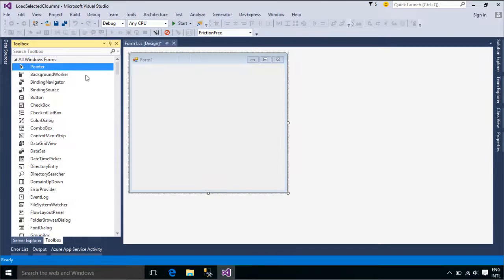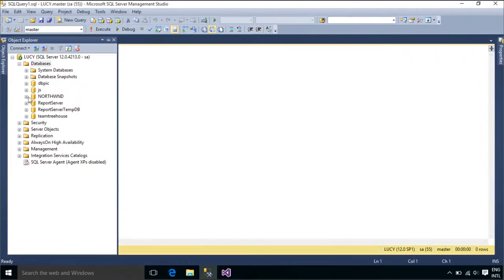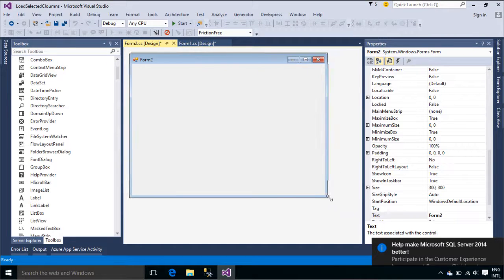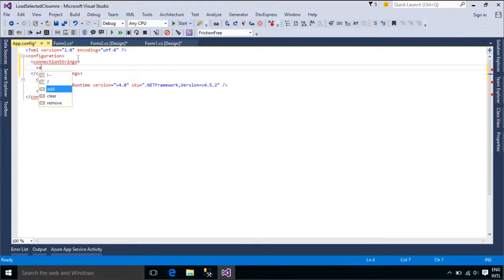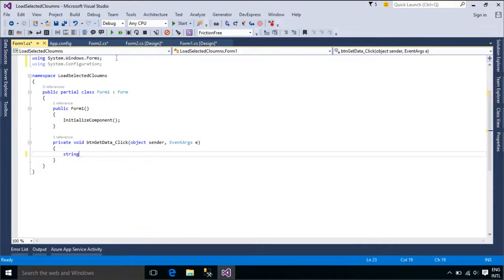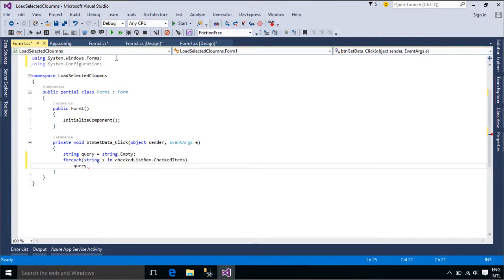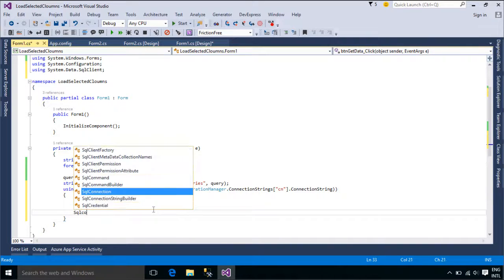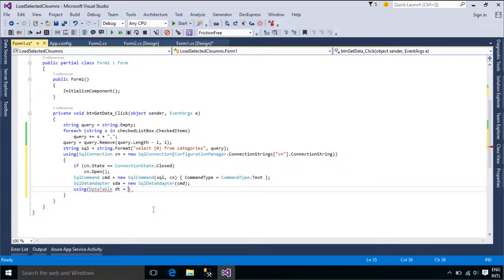C# Tutorial - How to Load selected columns data in DataGridView | FoxLearn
How to load selected columns data in DataGridView using C#

C#-How to load selected columns data in datagridview
How to Bind specific Columns of a datatable to a datagridView?
c# - How to show only certain columns in a DataGridView with custom objects
c# - How do I display only certain columns from a data table?
Show (bind) only some specific (certain) columns of DataGridView control in Windows Forms (WinForms) Application using C#
How To Get Specify Column Data From Datagridview?